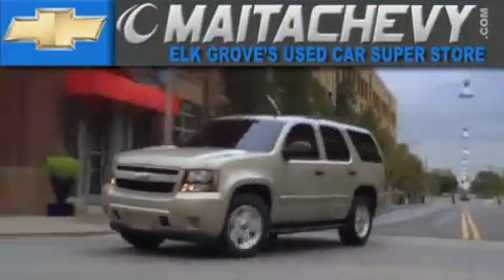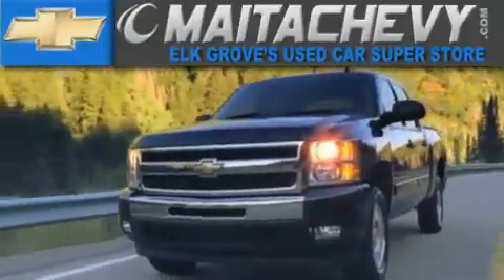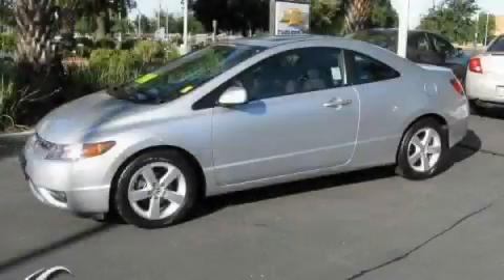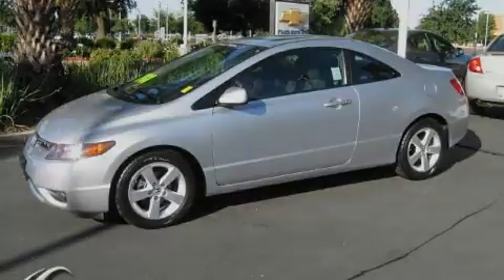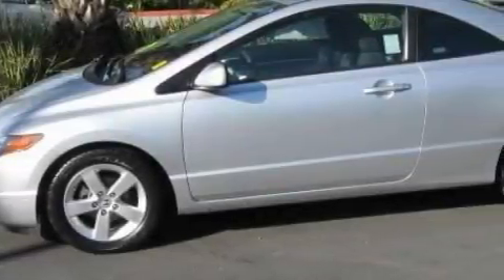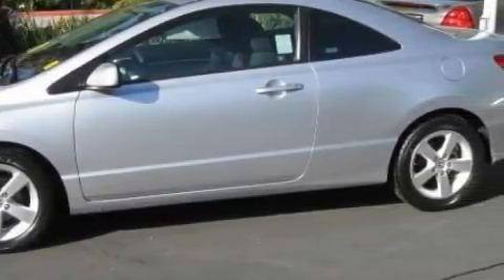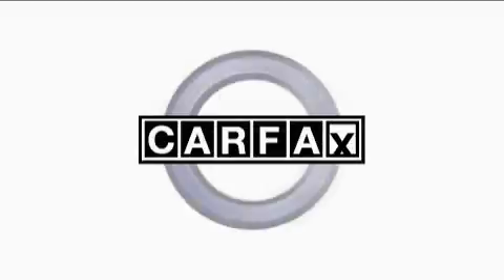Pre-Owned 2008 Honda Civic Stockton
Year: 2008
 Make: Honda
 Model: Civic
 Engine: 1.8l i4 mpi sohc 16v i-vtec
 Trans.: manual

 Miles: 30,183

 9650 Auto Center Dr.

 2008 Honda Civic Elk Grove CA